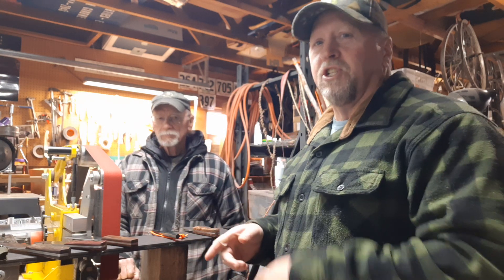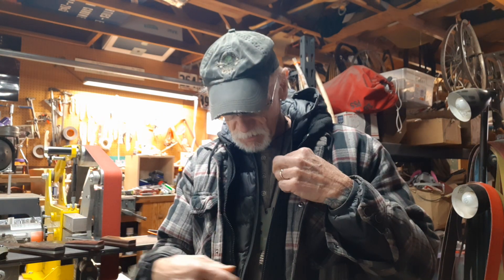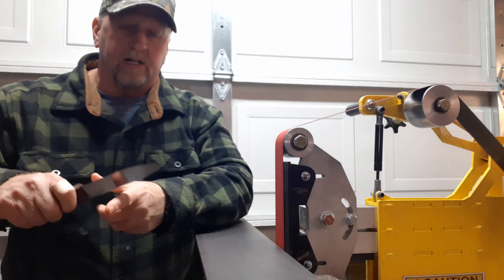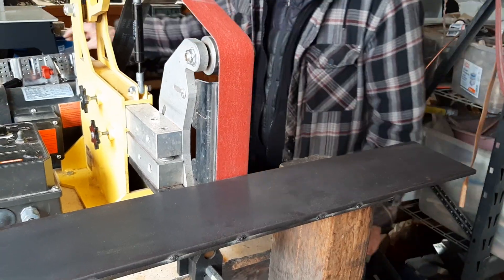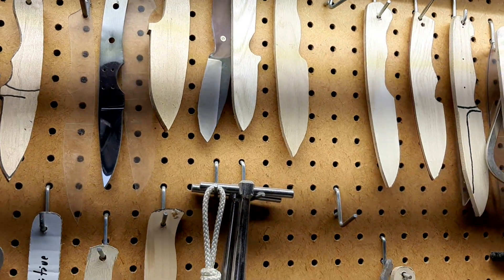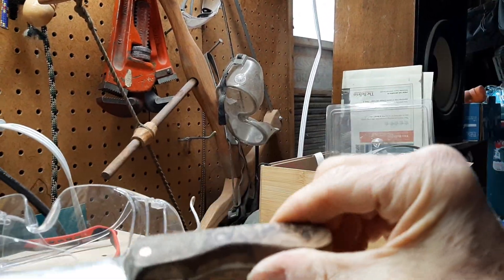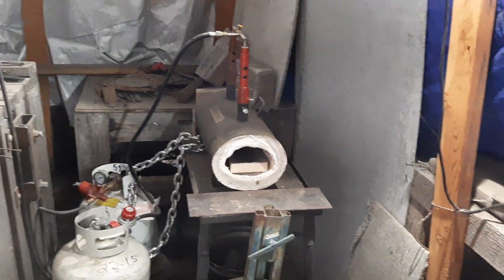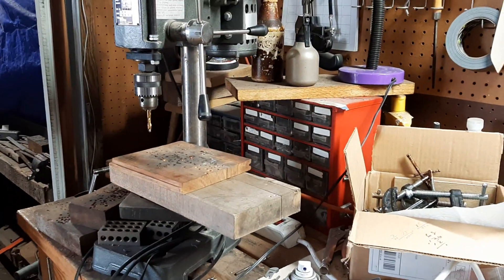Custom Knives & Knife Shop Tour: and Putting on a 90 Degree Spine.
DONATE TO OCHOCO BUSHCRAFT: Help support Ochoco Bushcraft in the future making of videos and content.